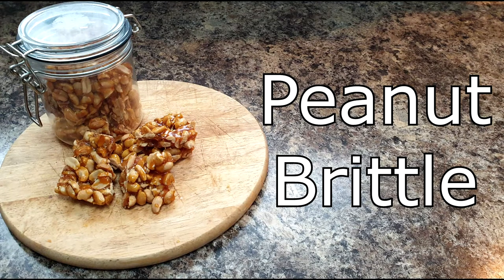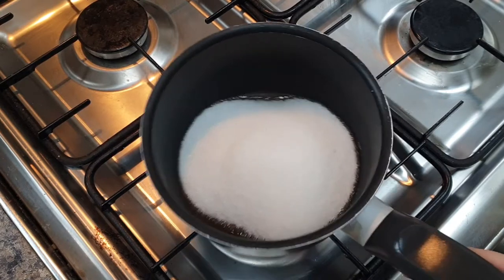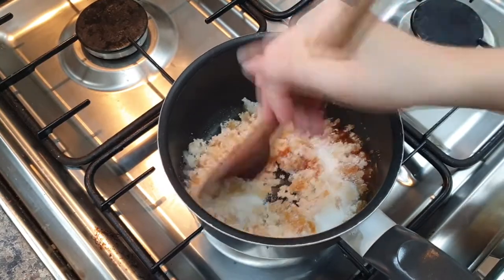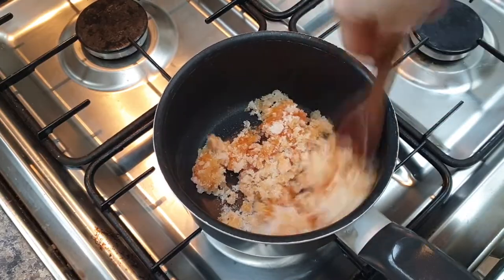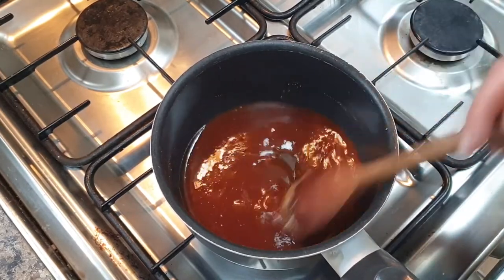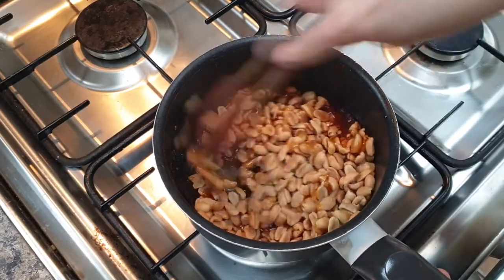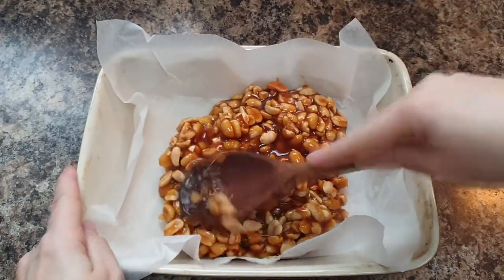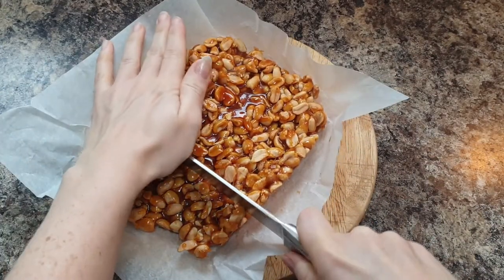How to make Peanut Brittle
Today I will show you how to make Peanut Brittle.

You will need:
200g Salted Peanuts
200g Granulated Sugar